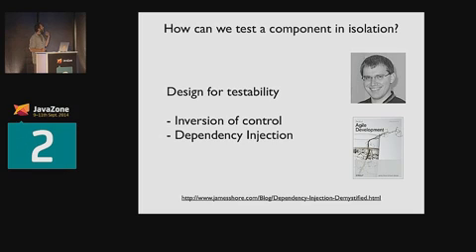So long and thanks for all the tests Seb Rose Mobile clip22